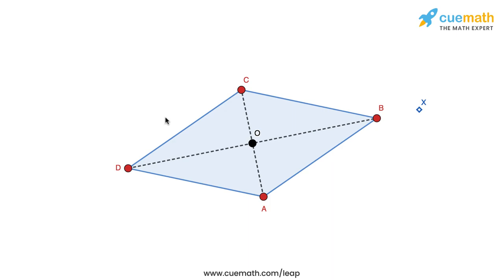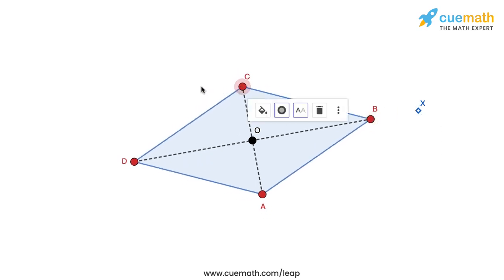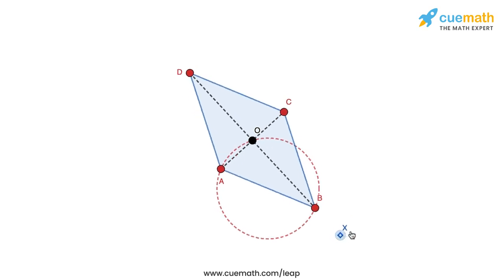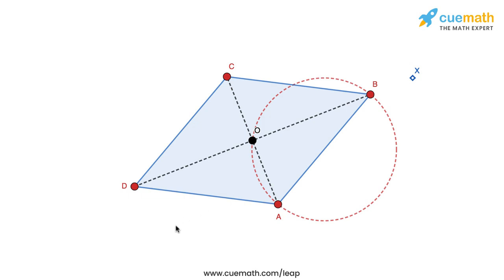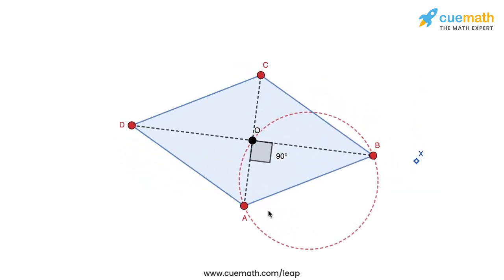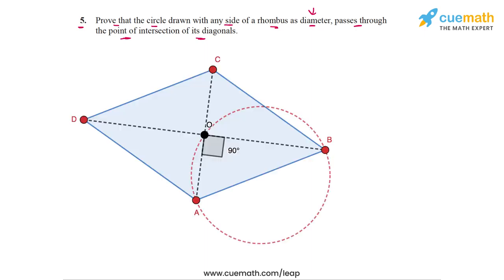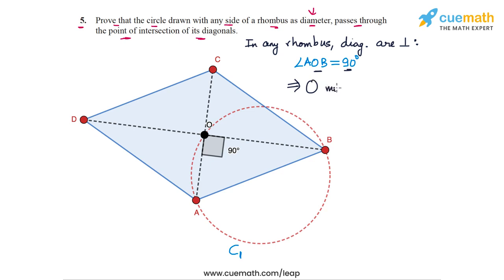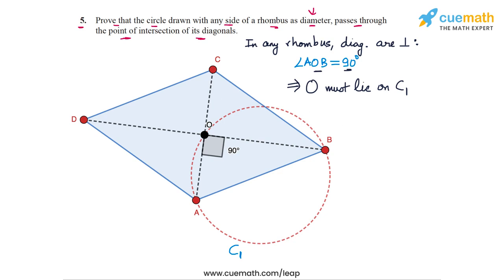Class 9 Chapter 10 Ex 10.6 Q 5 Circles Maths NCERT CBSE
To download pdf of all text solutions for this chapter click here NOW